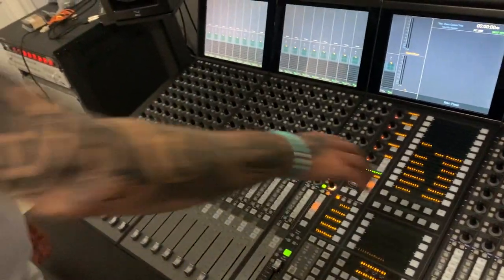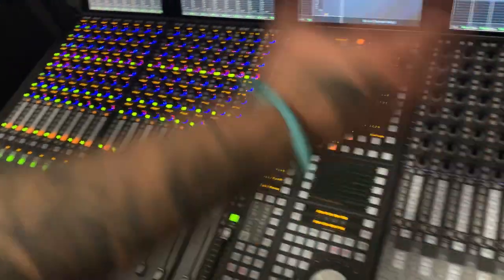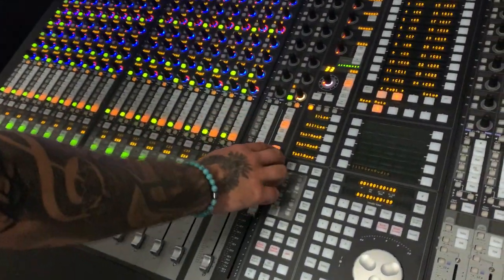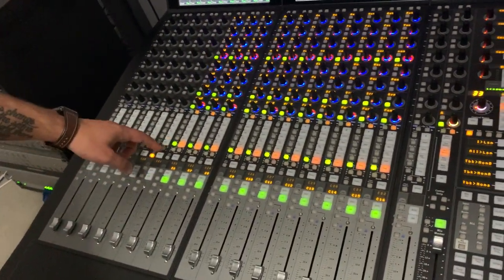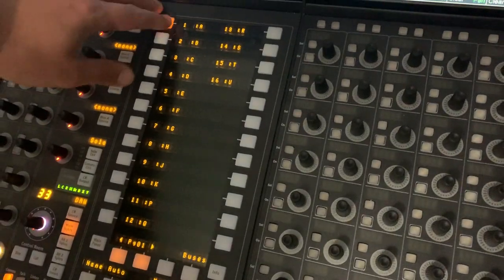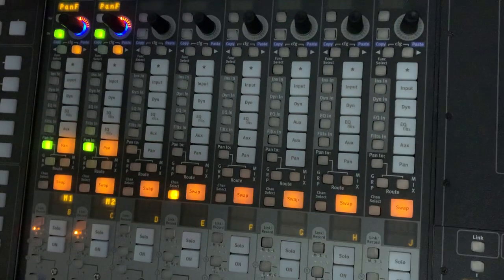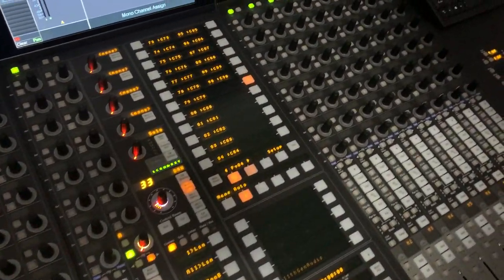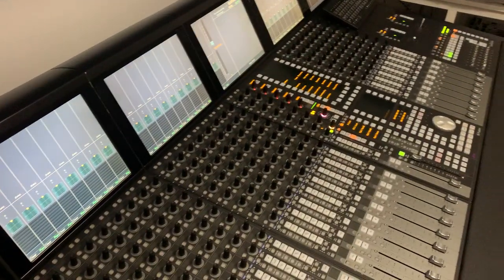Nashville’s Belmont University Avid S5 Fusion Console lives again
My understanding is that this S5 Fusion console was originally in the B studio of Belmont university in Nashville.  It’s almost in mint condition.  We replaced the CMOS batteries but still get CMOS warnings is only issue.

Commissioning took the two of us a full four days (ok my tech took many smoke breaks).  Maybe it was five days. I’m losing track as the week was a blur.

There are still some technical hurdles to get though (Eucon) but basically I wanted to use this as an old school analog console but it's digital so minus the power bill.   I wanted a traditional console experience (stereo mixing) with digital convenience (full recall) and future flexibility to potentially grow into Atmos mixing.   The Avid S5 Fusion looks like it could do it all.

Right now, the plan for me is to print the mix to “tape” as a stereo or multi-track print in the DAW via digital monitoring and then send that mix to someone else to master.

I will be adding a Word clock for and I did buy a MADI PCIe card RME plus a MADI usb interface.

Thanks to Marc for all the help with this Avid console. It was fun learning all about it as we worked through all the technical hurdles, and I am sure there will be more to overcome.